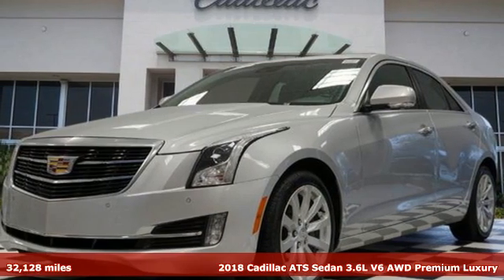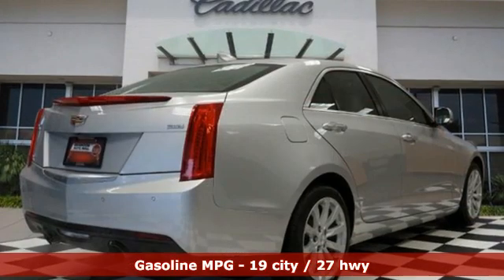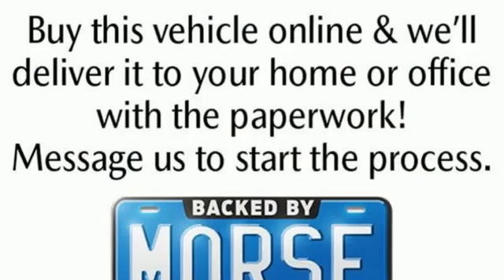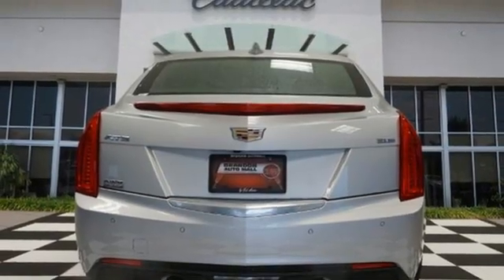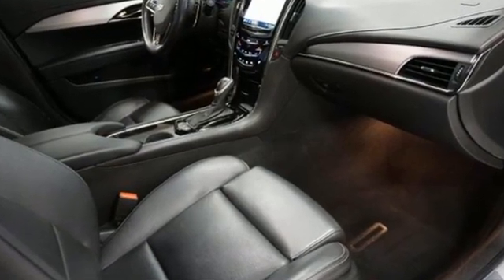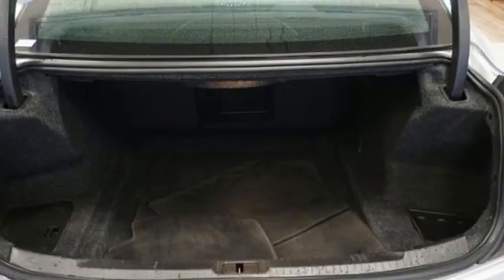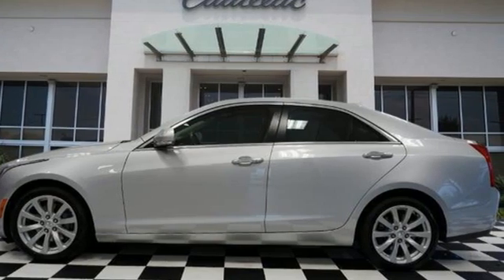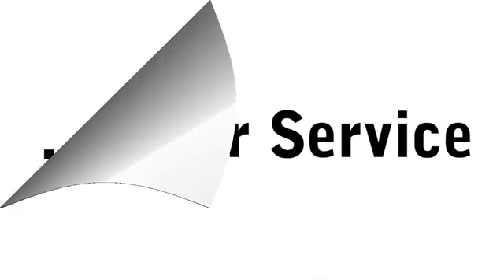Used 2018 Cadillac ATS Sedan Brandon FL Lakeland, FL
Year: 2018
Make: Cadillac
Model: ATS Sedan
Trim: Premium Luxury AWD
Engine: V6 Cylinder Engine
Transmission: 8-Speed Automatic
Color: Radiant Silver Metallic
Interior: Jet Black with Jet Black Accents
Mileage: 32128
Stock #: RU1965
VIN: 1G6AG5SS7J0183378
2018 Cadillac ATS 3.6L Premium Luxury Radiant Silver Metallic Odometer is 9558 miles below market average! 19/27 City/Highway MPGTO KEEP YOU SAFE, WE DELIVER!BUY ONLINE-TEXT-EMAIL-CHAT-PHONE AND WE WILL DELIVER YOUR NEXT VEHICLE TO YOUR DOOR!FROM OUR SALES FLOOR TO YOUR DOOR!IT'S THAT EASYCLEAN AND SANITIZED.Equipped with Cold Weather Package (Automatic Heated Steering Wheel and Heated Driver & Front Passenger Seats), Driver Awareness Package (Driver & Front Passenger Frontal Air Bags, Following Distance Indicator, Forward Collision Alert, IntelliBeam Auto High Beam Control, Lane Change Alert w/Side Blind Zone Alert, Lane Keep Assist w/Lane Departure Warning, Rainsense Wipers, Rear Cross-Traffic Alert, and Rear Thorax Air Bags), Premium Luxury Equipment Group 1SR (3.27 Rear Axle Ratio, 4-Wheel Disc Antilock Brembo Fr Performance Brakes, Active Aero Grille, Bluetooth For Phone/Audio, Illuminating Door Handles, Power Sunroof, and Wireless Charging), 10 Speakers, 110V Power Receptacle, 4-Wheel Disc Brakes, ABS brakes, Air Conditioning, Alloy wheels, AM/FM radio: SiriusXM, Apple CarPlay/Android Auto, Auto High-beam Headlights, Auto-dimming door mirrors, Auto-dimming Rear-View mirror, Automatic Stop/Start, Automatic temperature control, Bose Premium Surround Sound 10-Speaker System, Brake assist, Bumpers: body-color, Compass, Delay-off headlights, Driver & Front Passenger Seat Adjusters, Driver door bin, Driver vanity mirror, Dual front impact airbags, Dual front side impact airbags, Electronic Stability Control, Emergency communication system: OnStar and Cadillac connected services capable, Exterior Parking Camera Rear, Four wheel independent suspension, Front anti-roll bar, Front Bucket Seats, Front Center Armrest, Front dual zone A/C, Front reading lights, Fully automatic headlights, Garage door transmitter, Heated door mirrors, Heated front seats, Heated steering wheel, High-Intensity Discharge Headlights, Illuminated entry, Knee airbag, Leather Seating Surfaces, Lea

Address:
11020 Causeway Boulevard